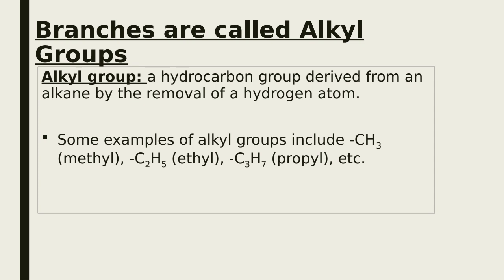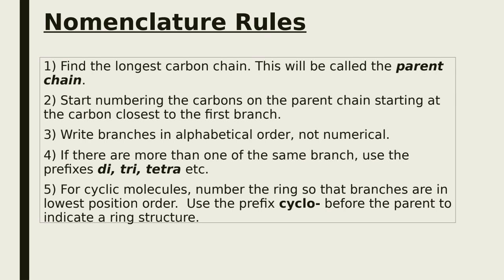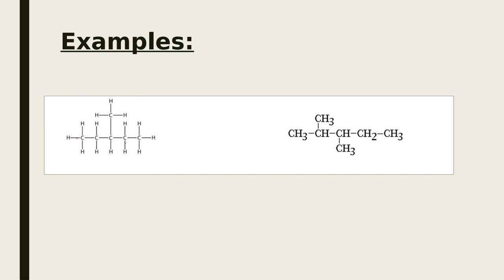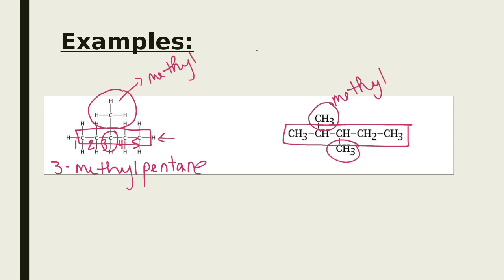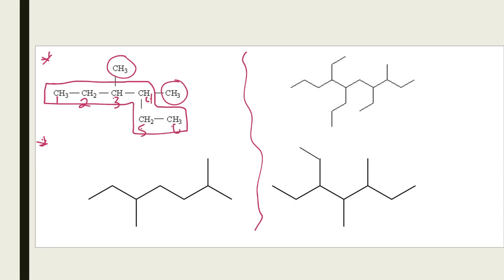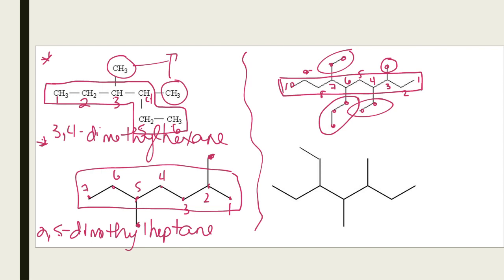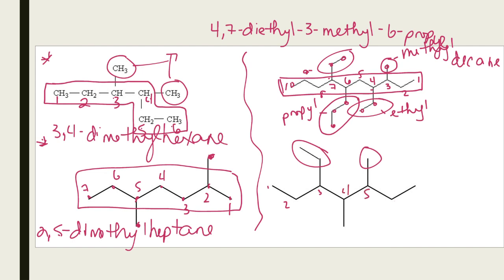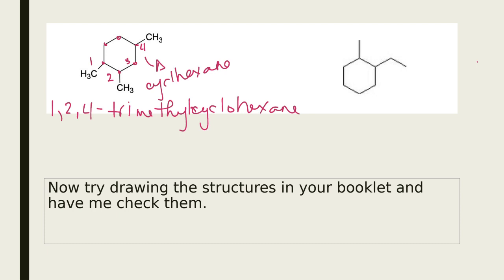01 Branched Alkanes